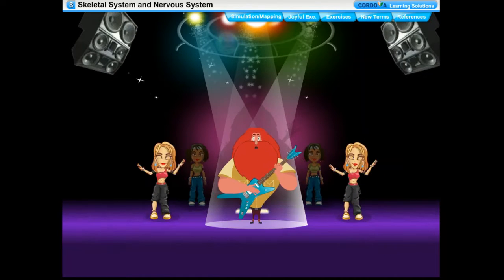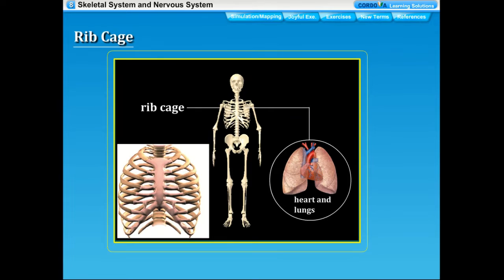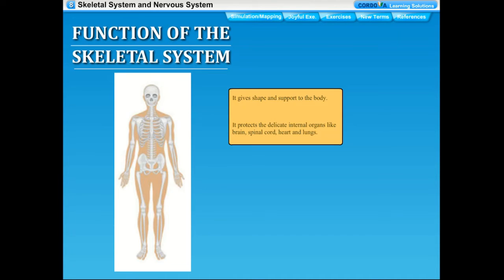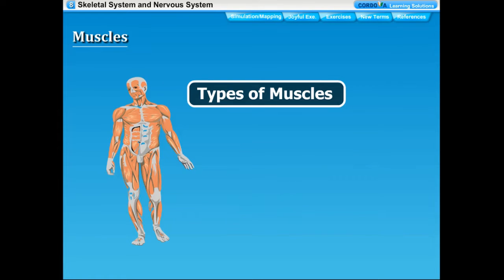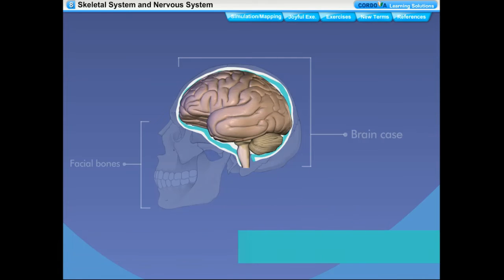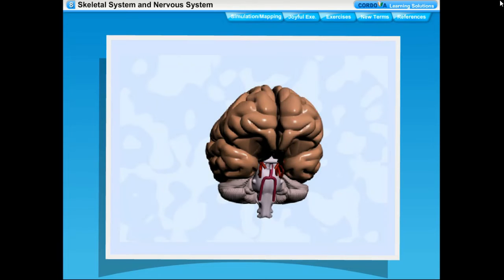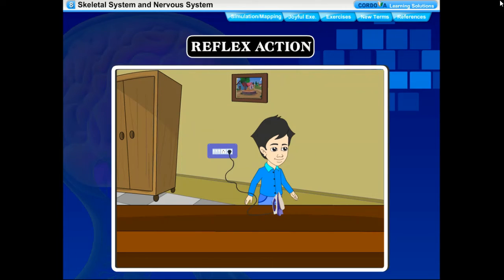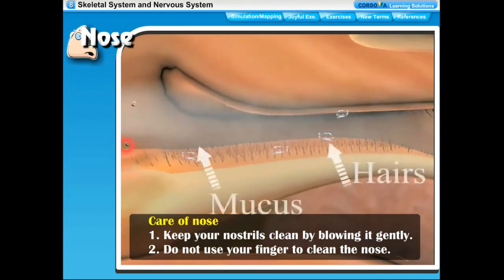Class - 5th (Mastering Science) Ch-8 (Skeletal System and Nervous System) Reading